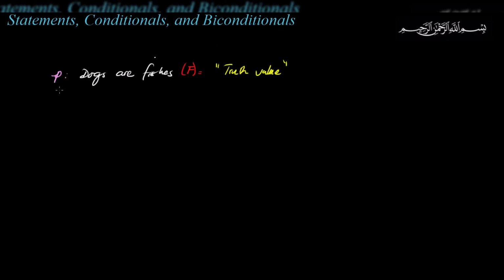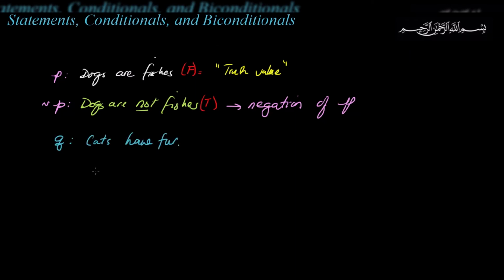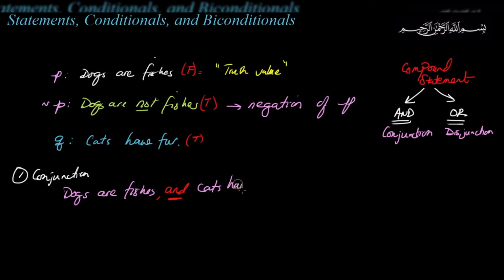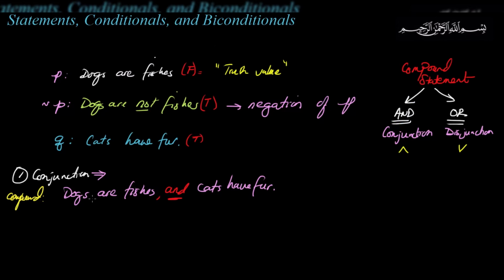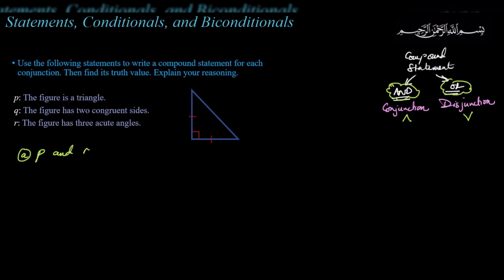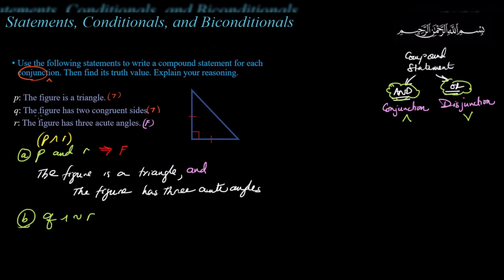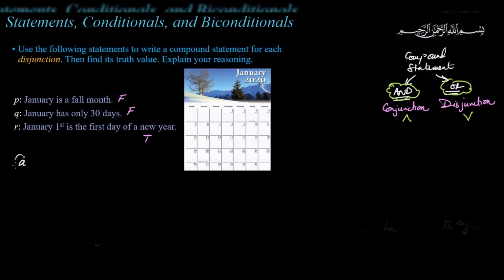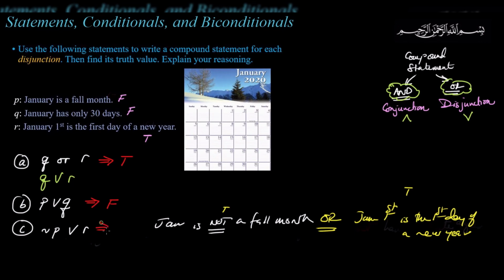2.2 (Part 1) Statements, Conditionals, and Biconditionals